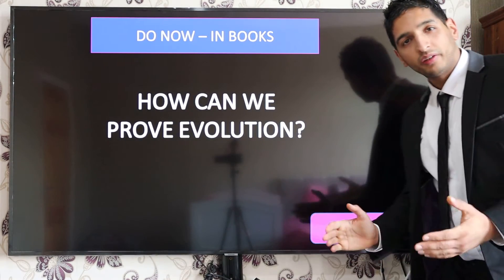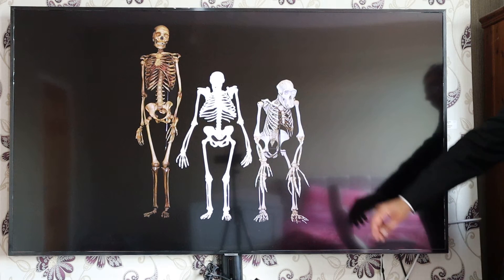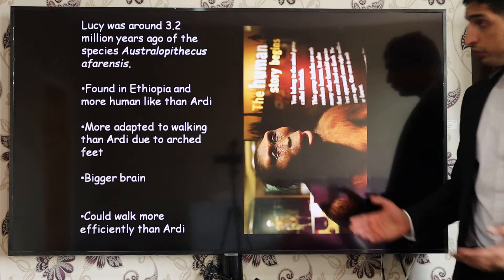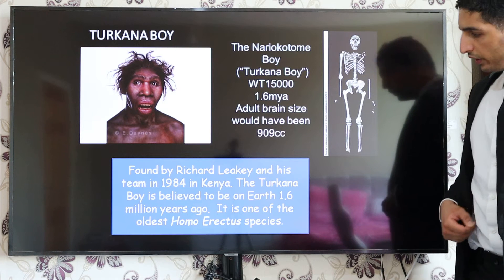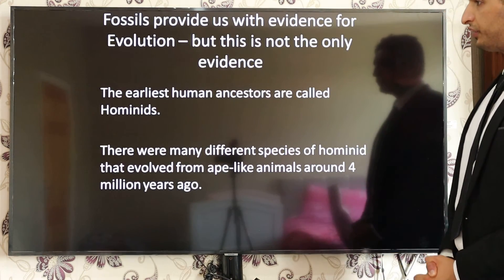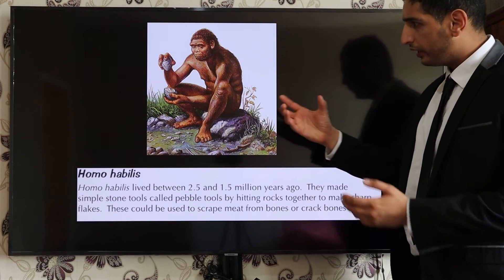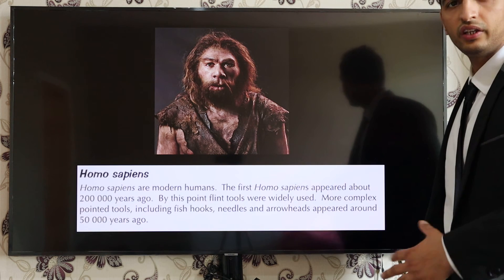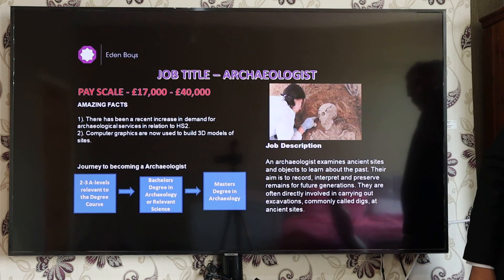HUMAN EVOLUTION & STONE TOOLS EXPLAINED (GCSE REVISION KS4 BIOLOGY) WITH EXAM QUESTIONS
THE SCIENCE SERIES -  HUMAN EVOLUTION & STONE TOOLS (GCSE REVISION)